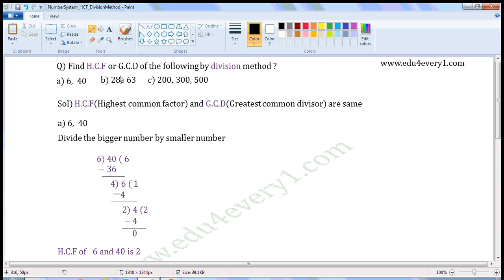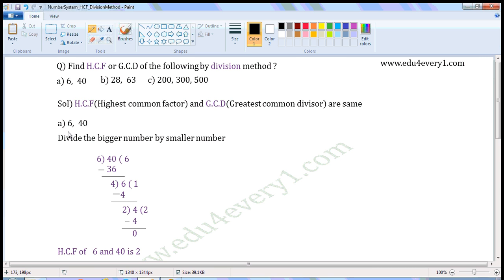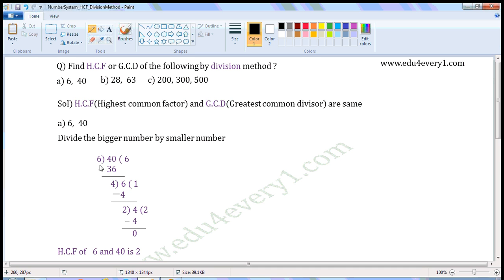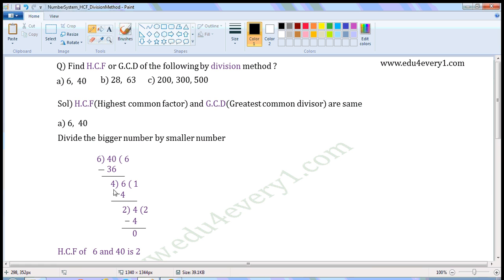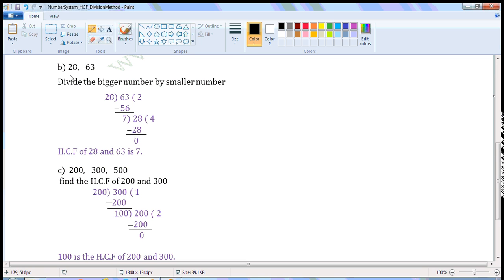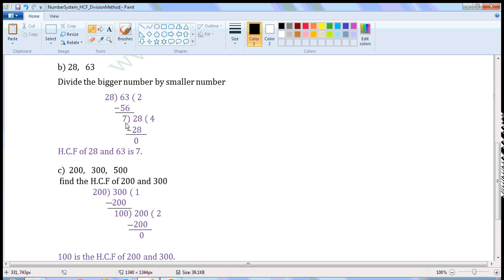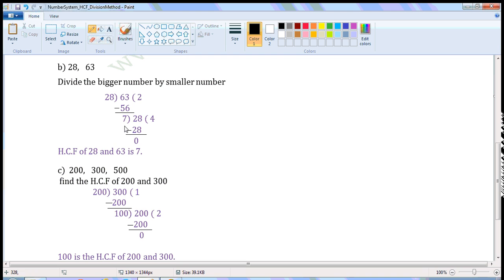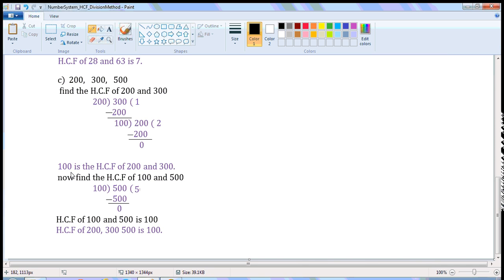H.C.F by division method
videos on basic maths